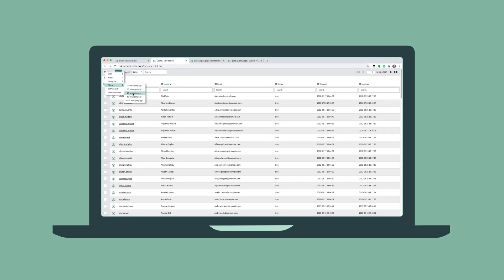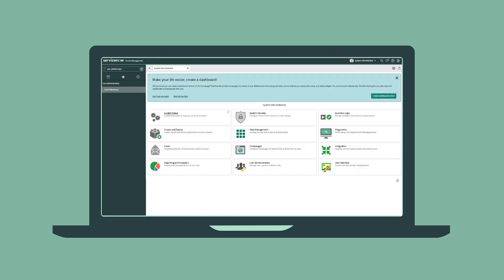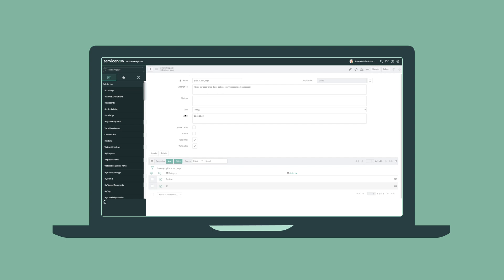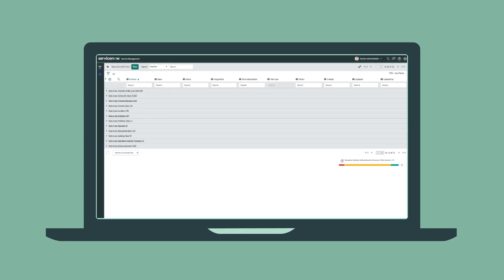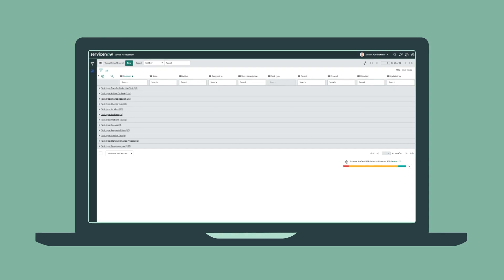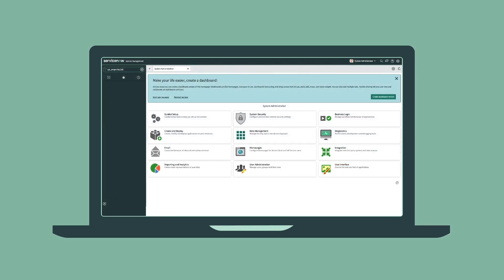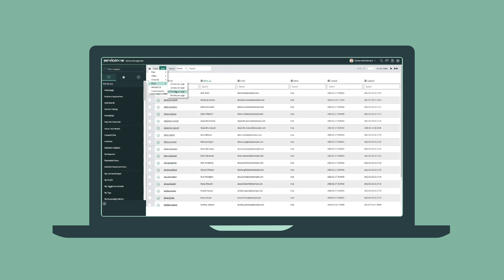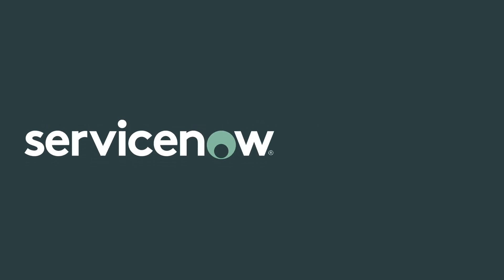Rowcount settings higher than 20 can slow down list rendering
The user with high rowcount will experience the slow list, homepage, and form render times. If enough users execute inefficient operations at the same time this can result in a system-wide performance degradation.

To learn more, visit our Knowledge Base article on “Good practices to improve instance performance through Rowcount, Related Lists and Dashboards.” or our blog on Community “Performance Best Practice for Efficient Queries - Top 10 Practices.”